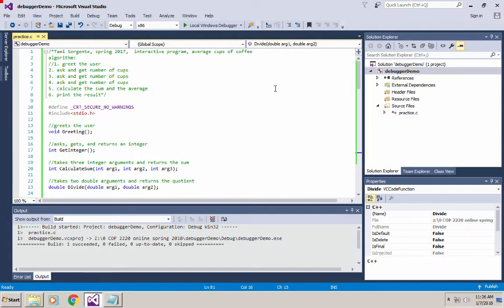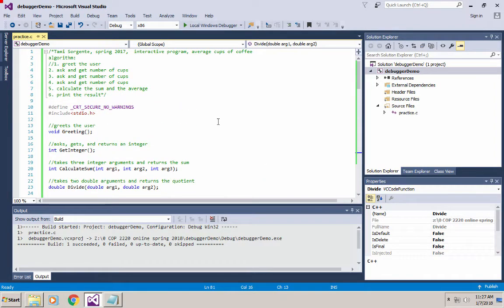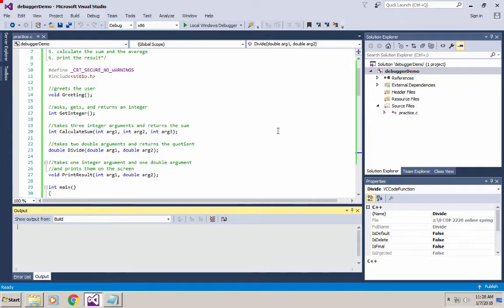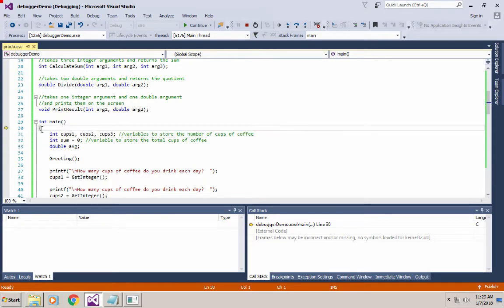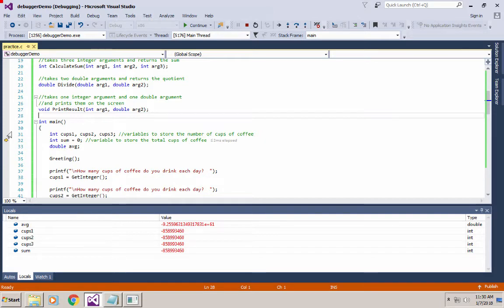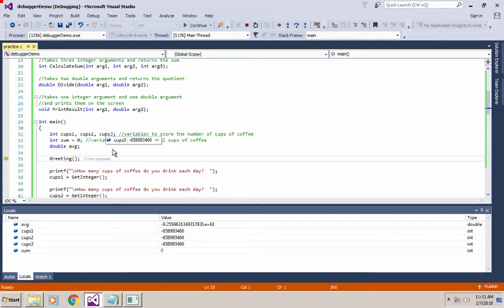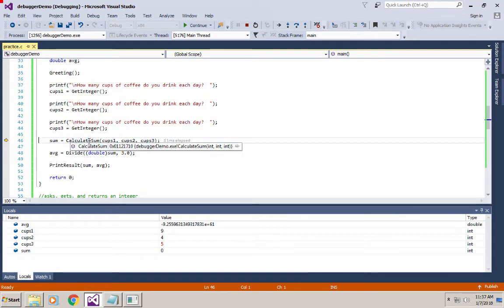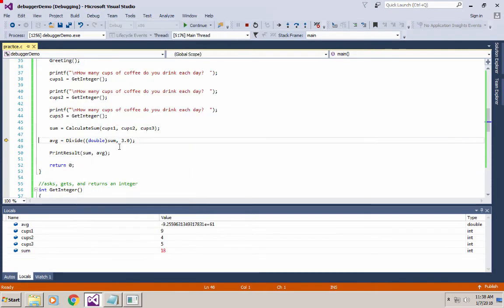16. Debugger Demonstration with functions in C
Demonstration of the execution of a C program line by line with the debugger using f11 and f10 to watch how the program steps into and returns from user defined functions.